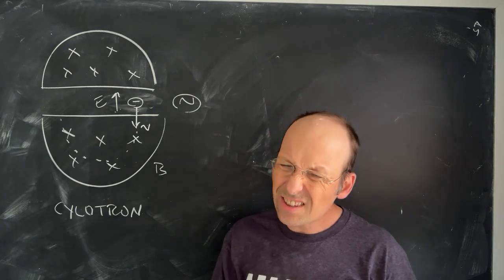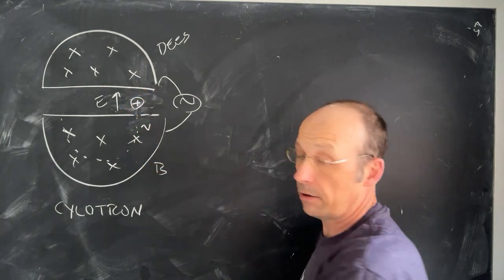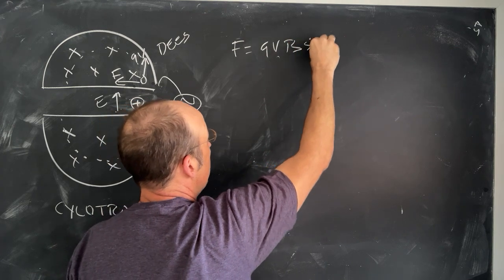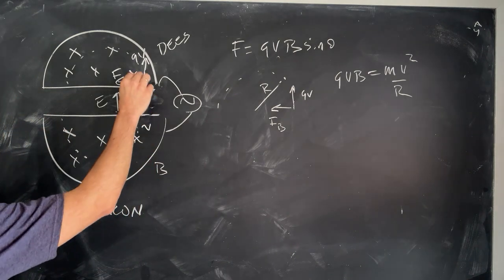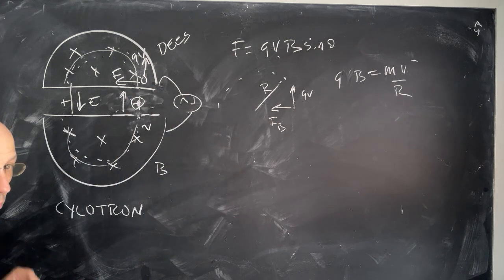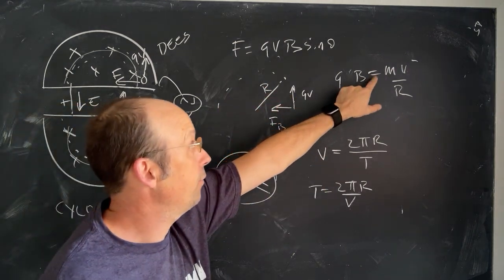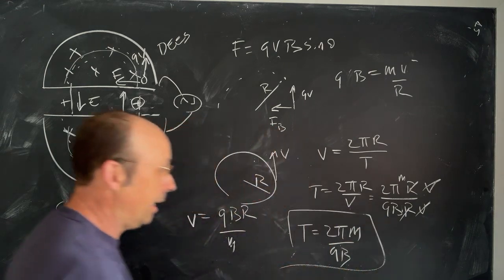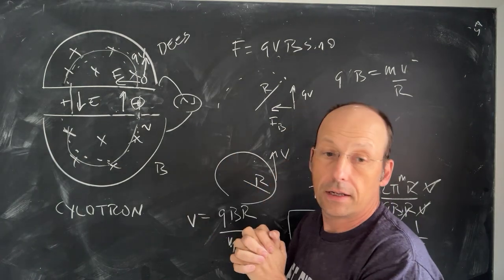Physics Problem: Cyclotron Particle Accelerator Calculating Frequency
(a) Show that the period of the circular orbit of a charged particle moving perpendicularly to a uniform magnetic field is 𝑇=2𝜋𝑚/(𝑞𝐵). (b) What is the frequency 𝑓? (c) What is the angular velocity 𝜔? Note that these results are independent of the velocity and radius of the orbit and, hence, of the energy of the particle. (Figure 22.61.)